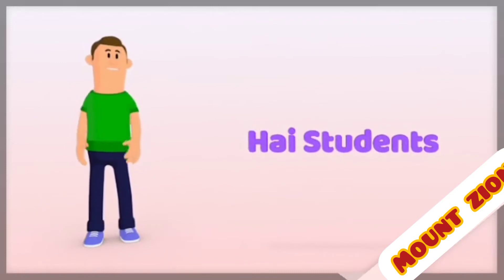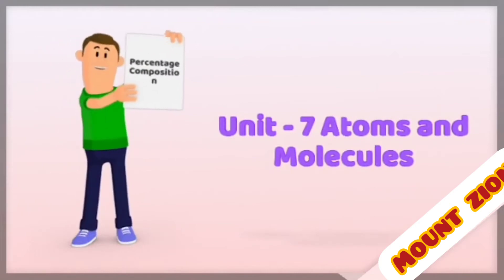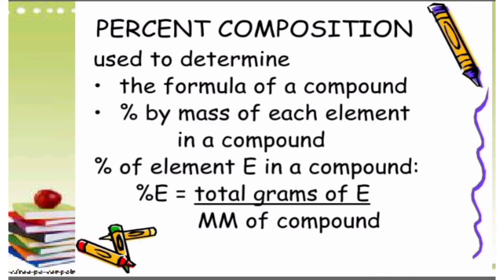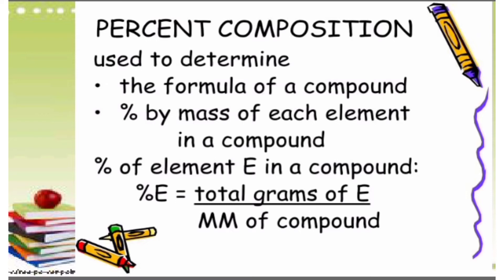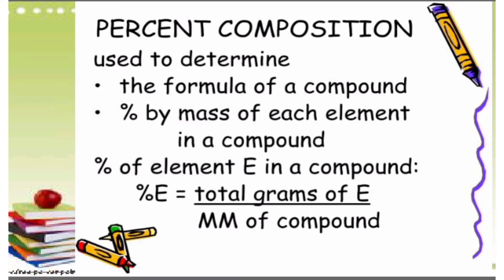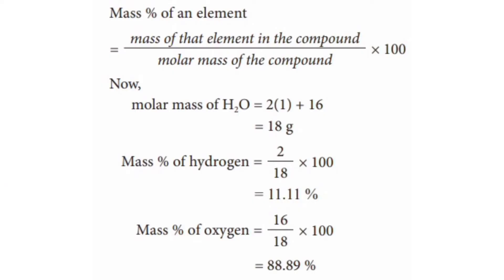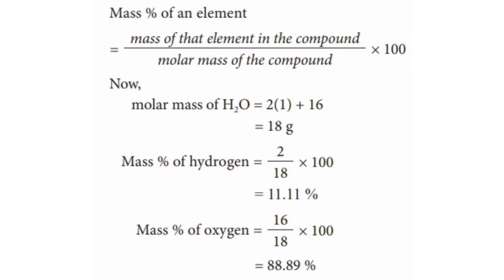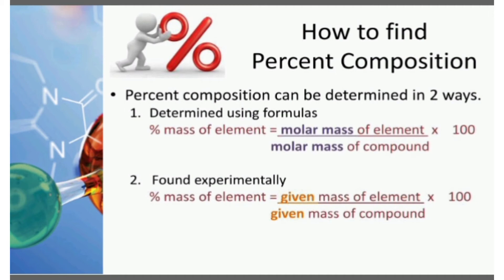10th percentage composition